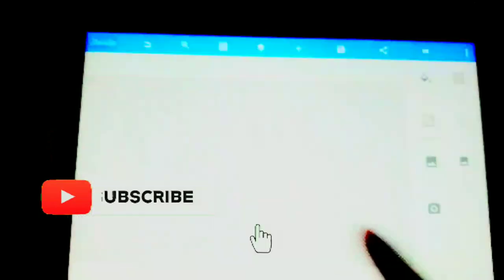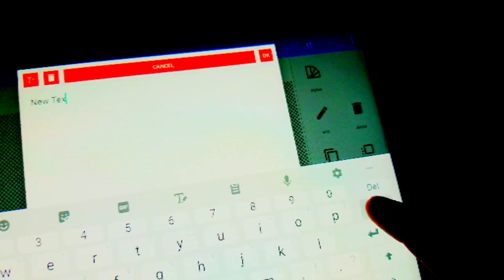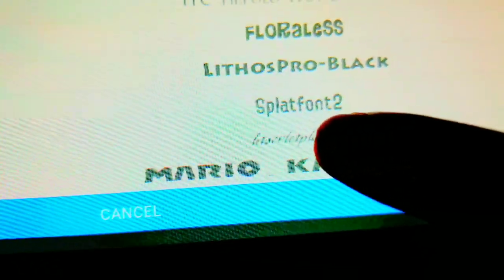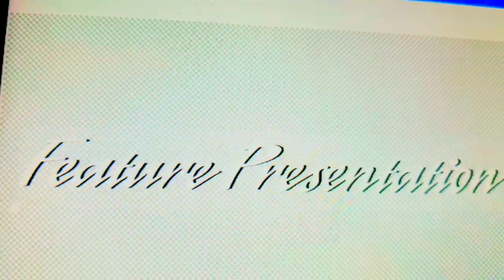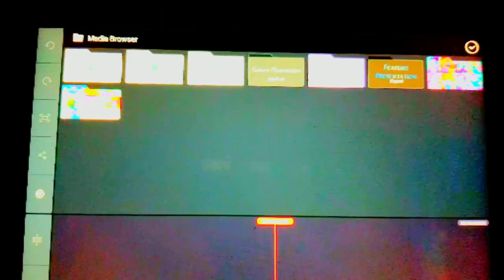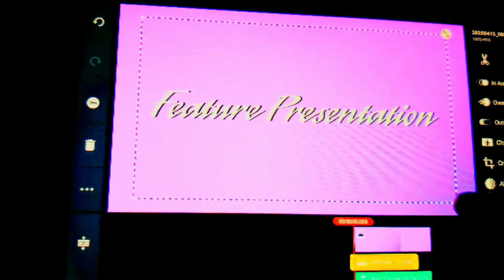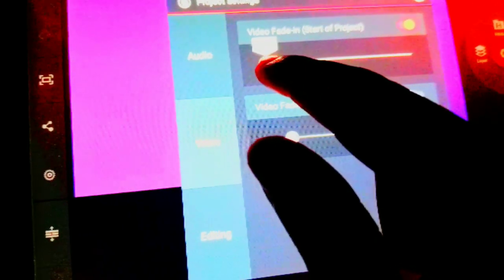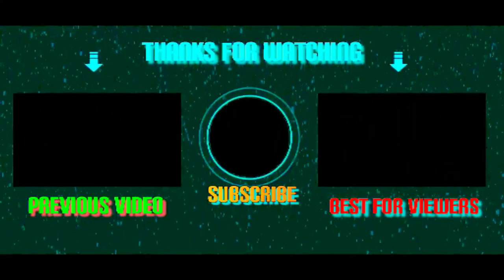Feature Presentation 1991 [HD] Remake Tutorial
Hi Everybody SlimBranMii 15 here with a tutorial video of feature presentation 1991 [HD] Remake